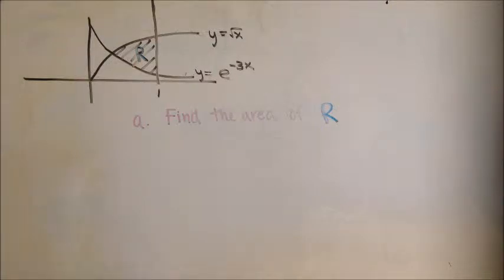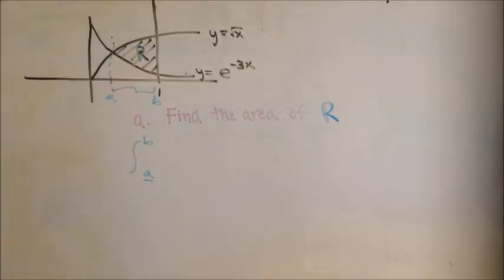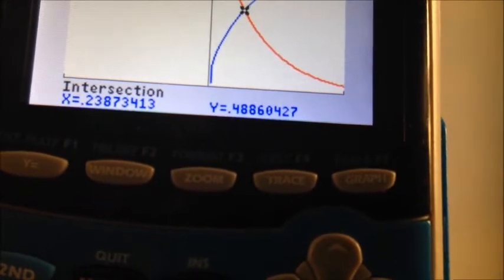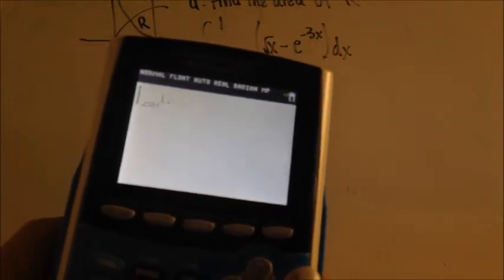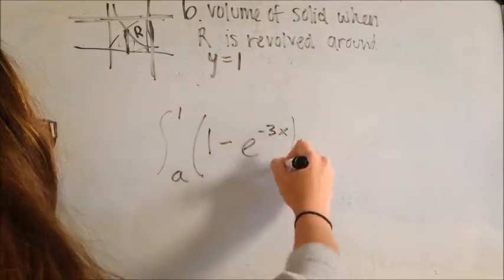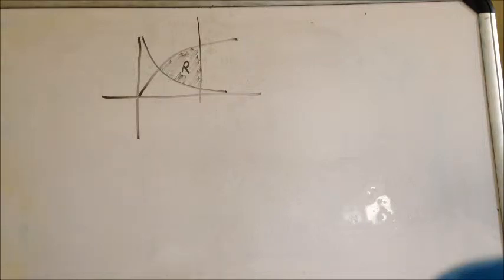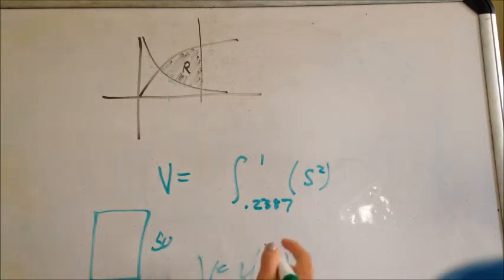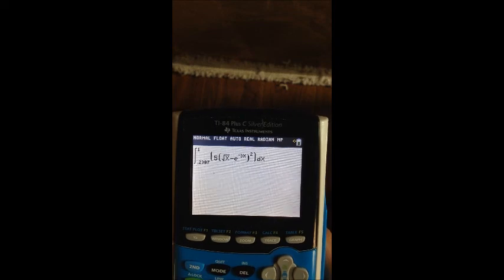AP Calc AB 2003 FRQ #1